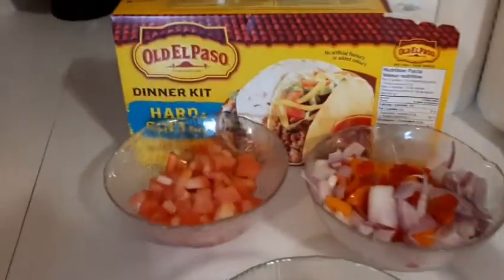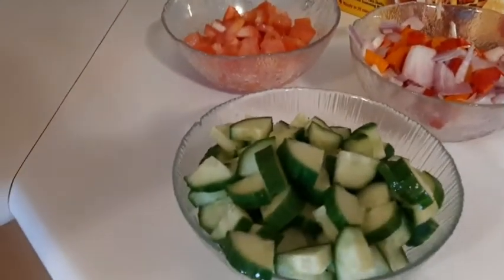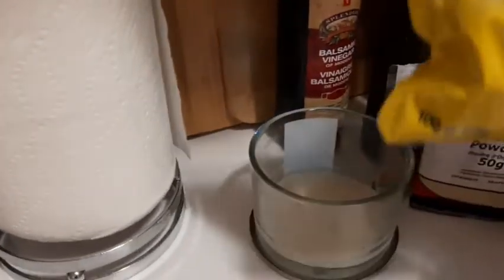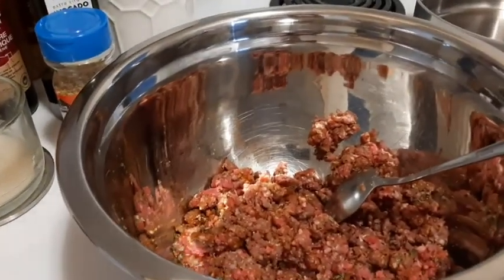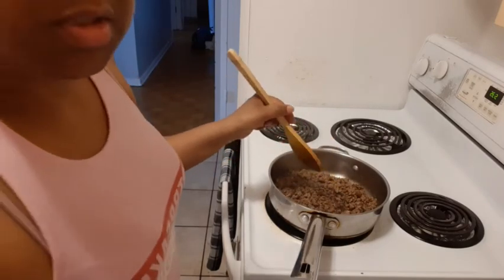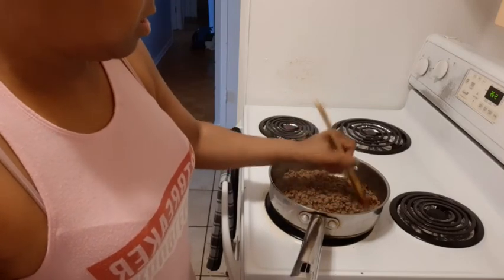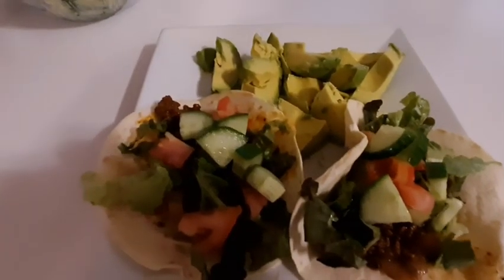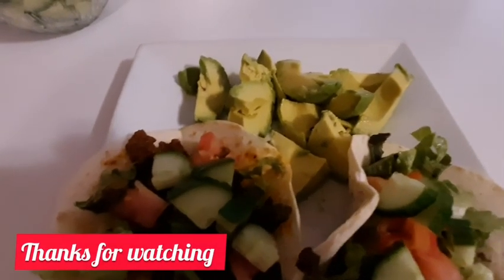MOTIVATION APARTMENT CLEANING/ PLUS COOK WITH ME/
Hey friends,
Today we're doing some motivational cleaning. And making tacos for dinner.

=psy-ab